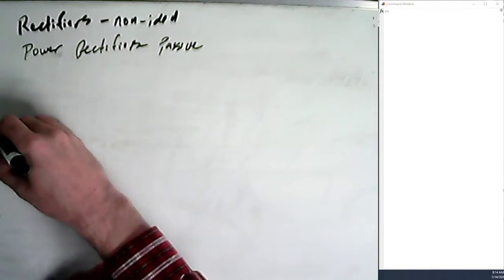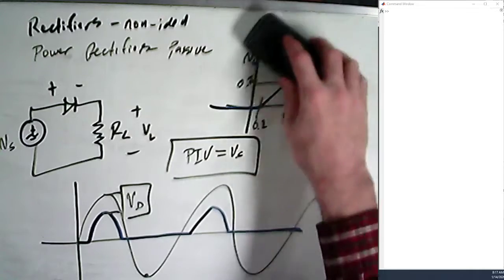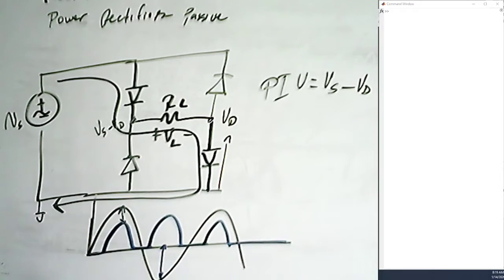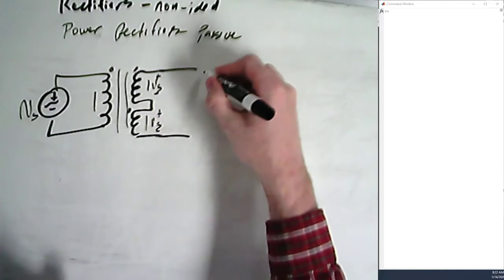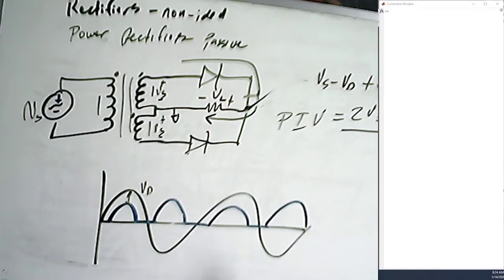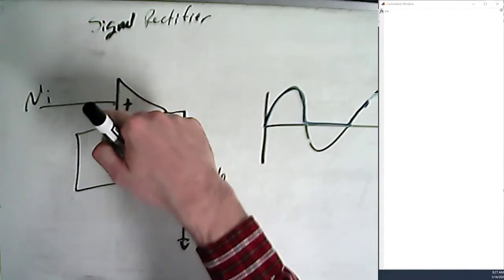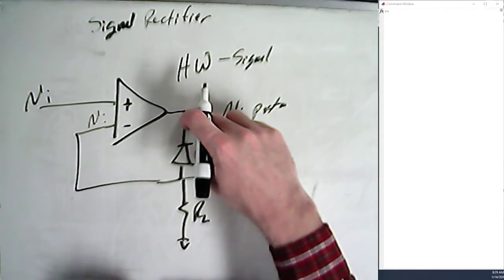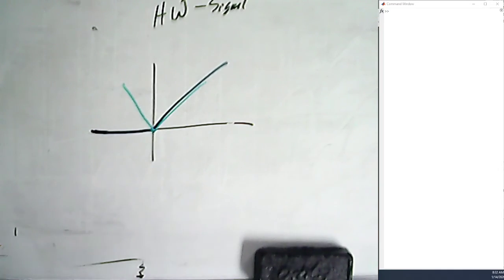EELE 317 Lecture 2 2 Rectifiers Power and Signal